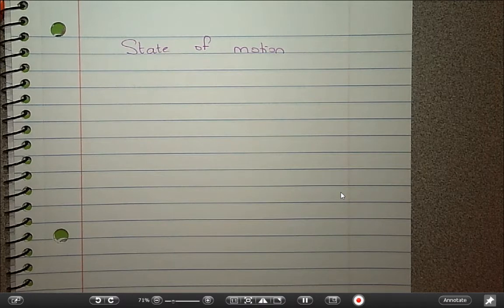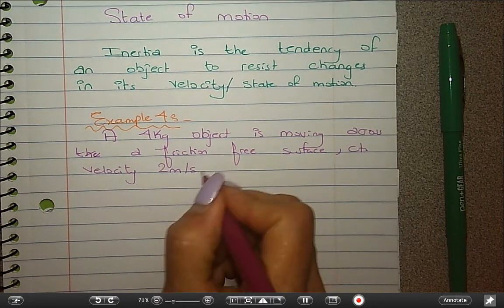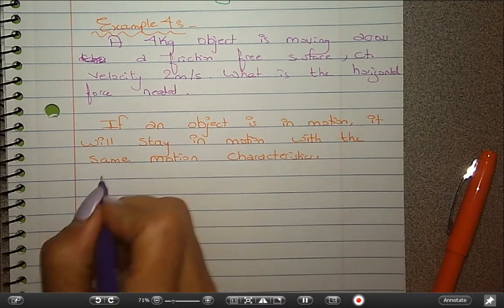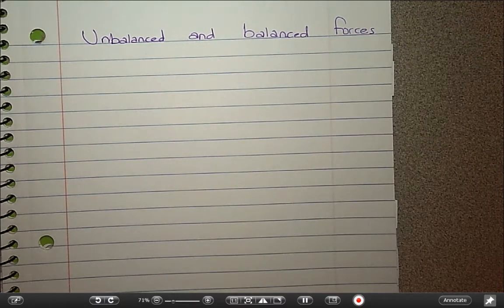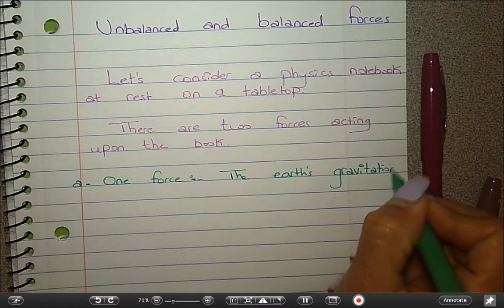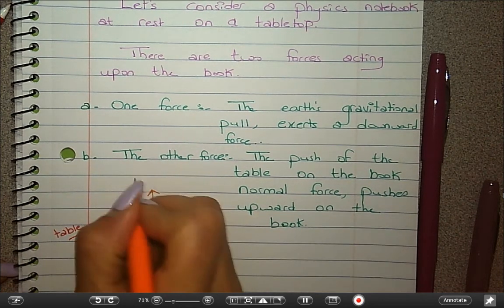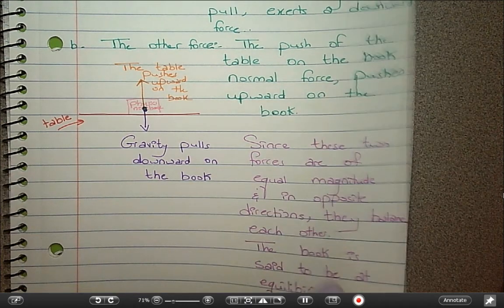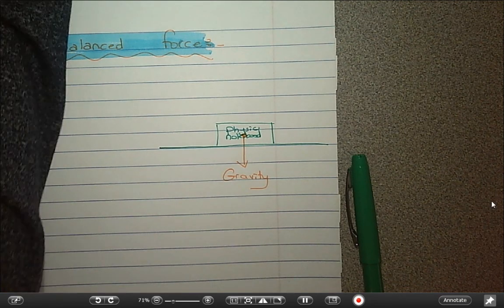Balanced Unbalanced Force Part 2